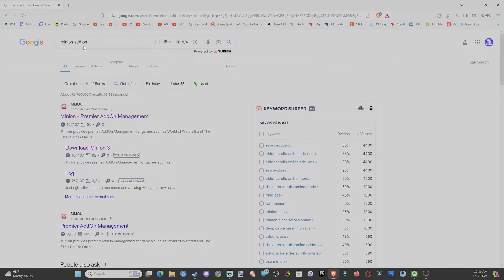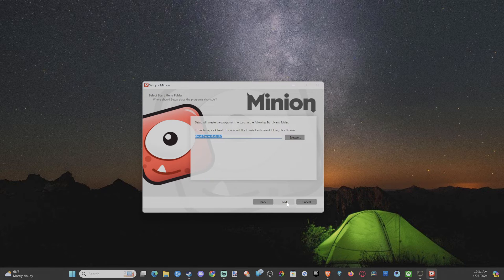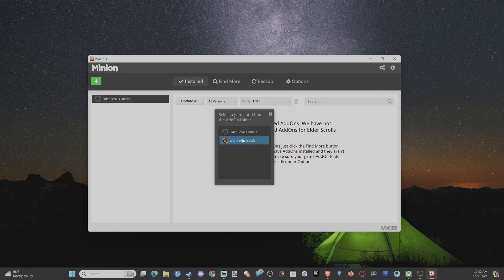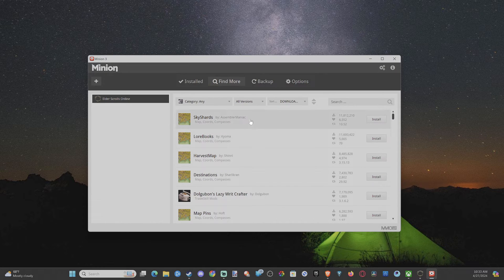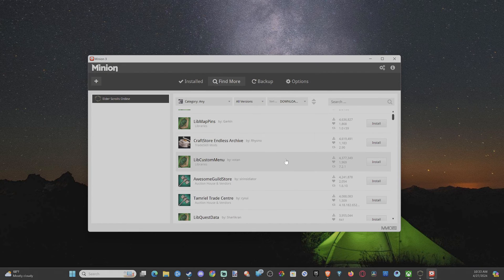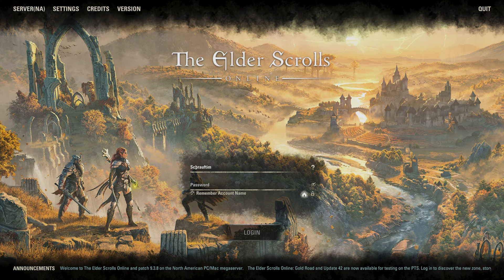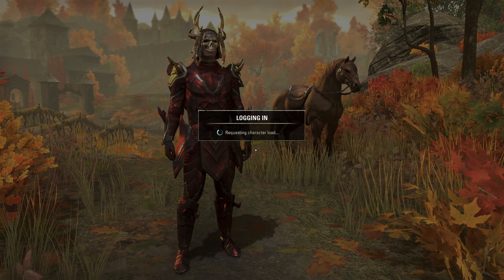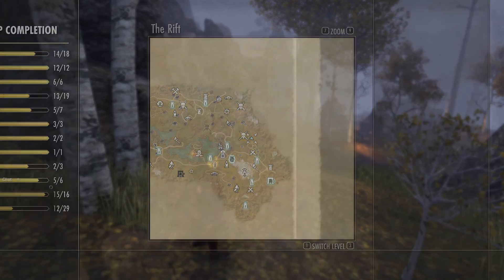How to Install Add Ons with Minion on Elder Scrolls Online PC (Easy Tutorial)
Installing add-ons with Minion for Elder Scrolls Online (ESO) on PC is straightforward. Follow these steps:

Download and Install Minion:
Visit the official Minion website by clicking here or search for “Minion Mod Menu ESO” on Google.

Download the setup file (usually an .exe file) and install Minion on your PC.
Configure Minion to Detect ESO:
Launch Minion.

Click the “+” icon in the top-left corner to add ESO to your games list.
Locate the ESO AddOns folder in your Documents:
It’s typically located at: Documents\Elder Scrolls Online\live\AddOns.

Download and Install Add-Ons:
In Minion, navigate to the “Find More” tab.
Search for your desired add-ons and download them.
After installation, load up the game and go to the “Addons” tab in-game.
Click the “Reload UI” button to load any unloaded add-ons.

Troubleshooting:

If an installed add-on appears in red text, it means it requires a library file that isn’t already installed on your PC.

Expand the installed add-on in Minion and search for the missing library files to install them.

Recommended Beginner Add-Ons: Here are some add-ons that can enhance your ESO experience:

SkyShards: Shows the locations of skyshards on your map.
MiniMap: Adds a minimap to your UI.

Awesome Guild Store: Improves the guild store interface.
LoreBooks: Helps you find lore books throughout Tamriel.